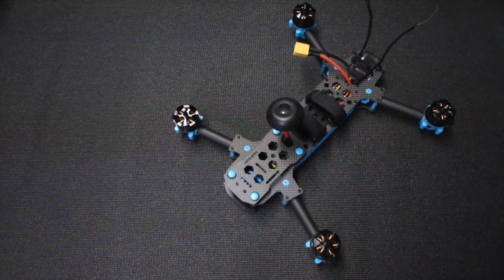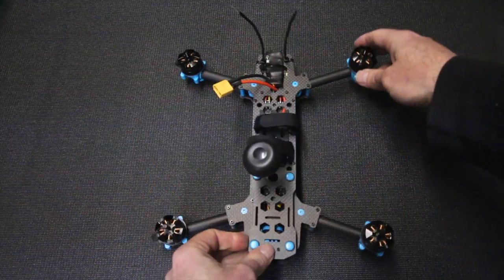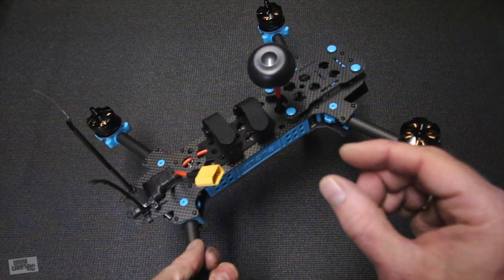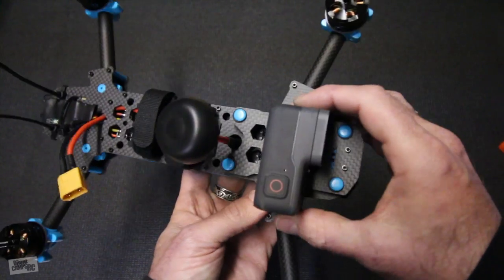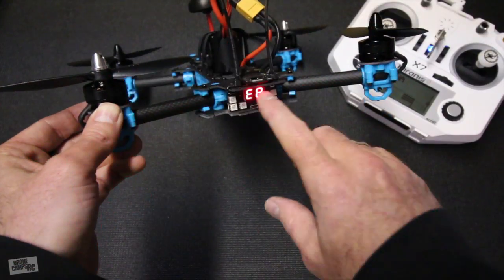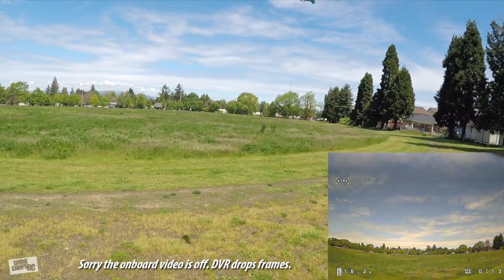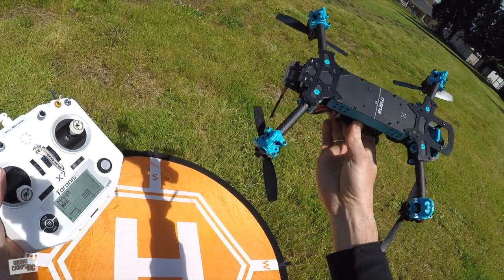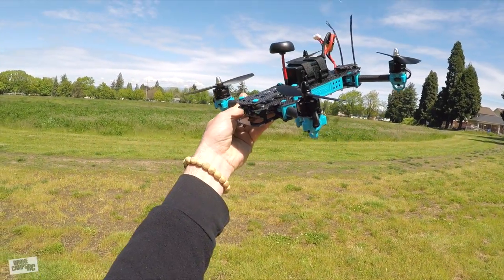VORTEX CLONE? - MANA 285mm Fpv Racer Review & Flight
$100 Vortex Clone review and flight test! This quad flies on 3-4S 1300mah to 3S 2200mah batteries. Works with SBUS, PPM and DSMX receivers. See what the $100 Vortex is capable of. Fast and stable in the air. Enjoy the full review and flight test.